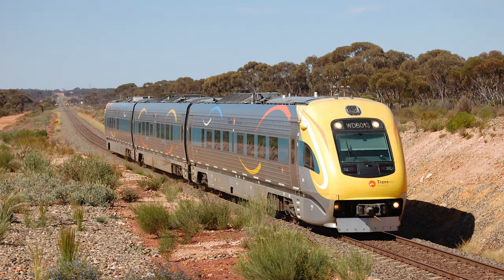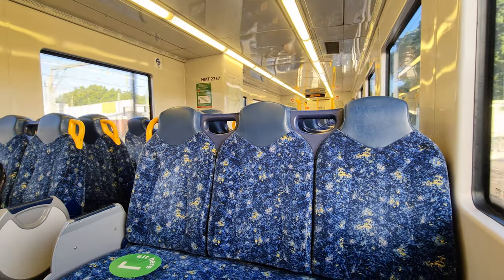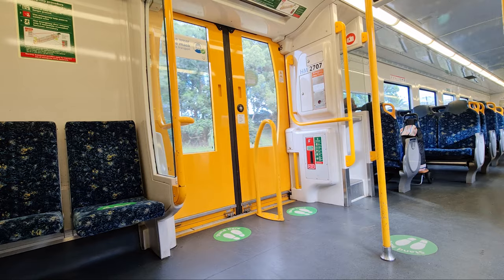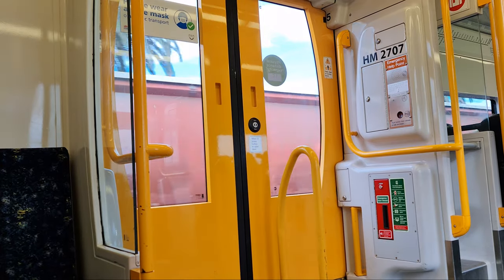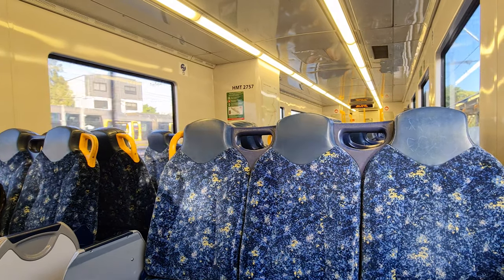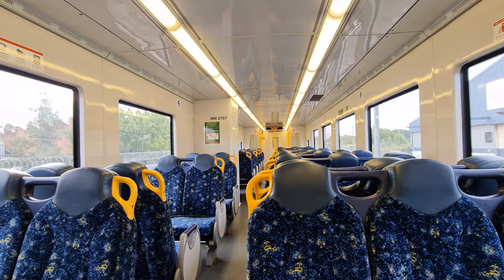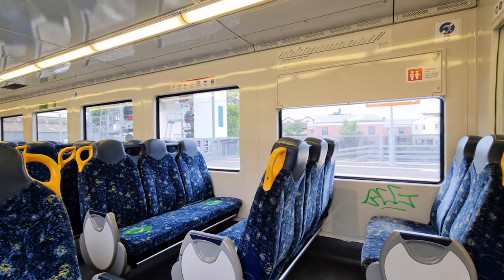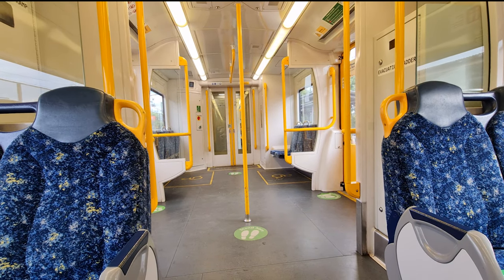Back on the trains again! NSW Trainlink Hunter Railcar review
It's been a little while since I last did a train review, so let's jump onboard another train! Exclusive to the Hunter Valley, the Hunter railcar has been a staple of Newcastle rail travel since late 2006,  and along with the Endeavours, travels regularly between Newcastle, Telerah, Scone and Dungog.

Today's review showcases the Hunter railcar, which had a slightly surprising origin. To find out more, you'll just have to watch this video I guess?

Anyway, I rather like the Hunter railcars as they are better suited to stop-start services than the Endeavours, thanks to their wider doors. The interior layout is also better for wheelchair accessibility, with accessible toilets and flip up seating available.